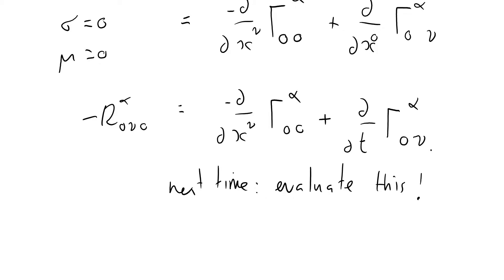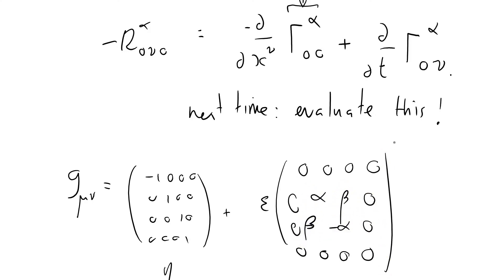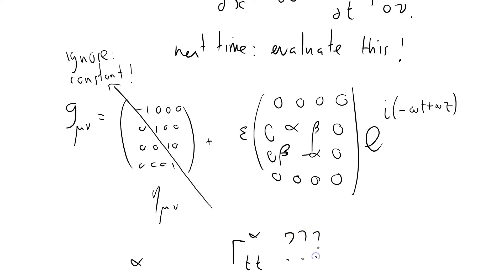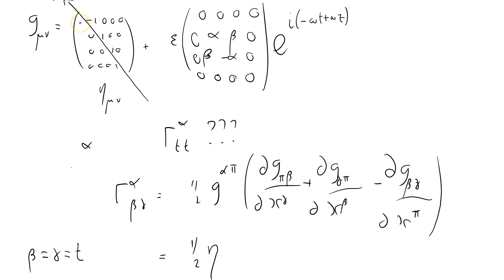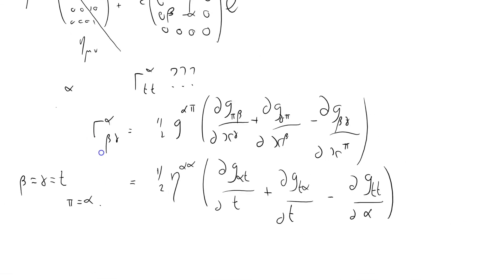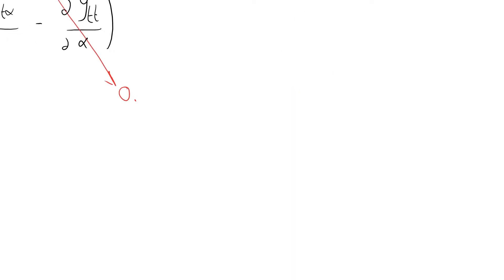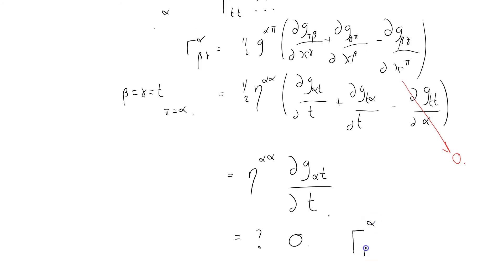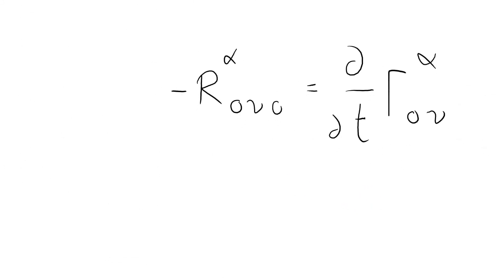GW 037 simplification of the Riemann tensor in a GW